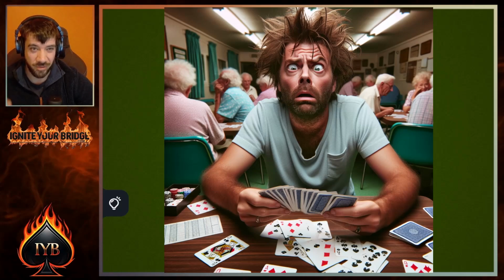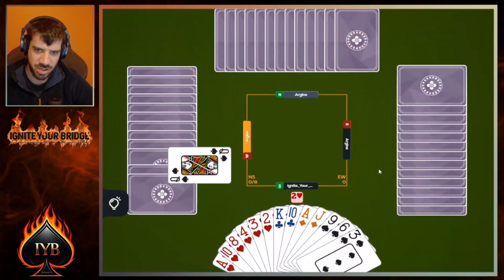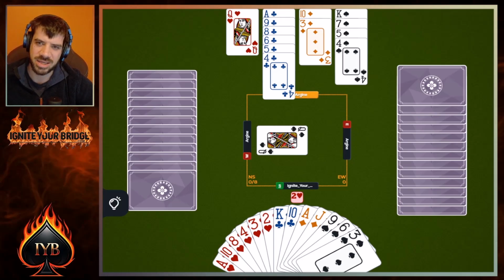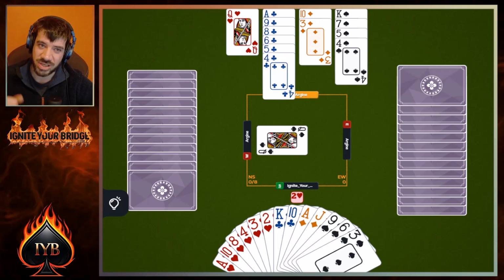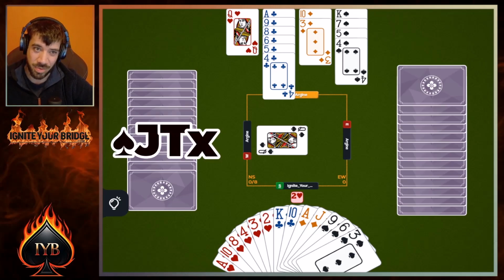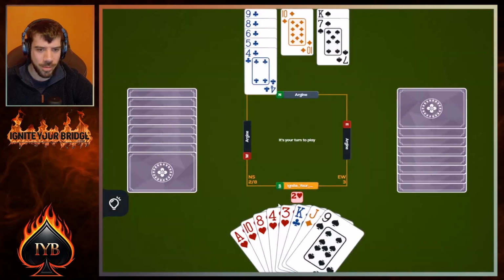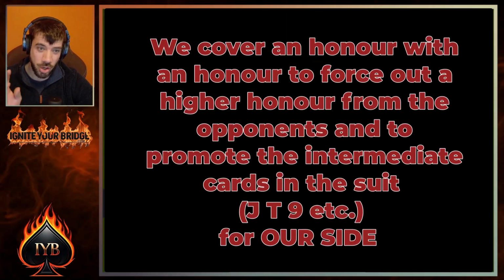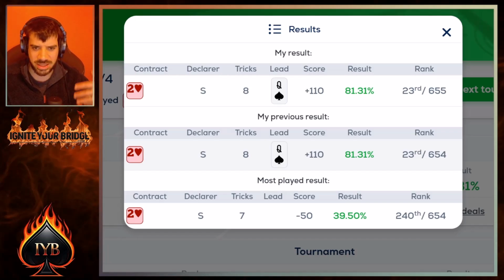When You Definitely SHOULDN'T Cover an Honour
The old bridge saying goes: 'cover an honour with an honour' and while this is often correct, we must understand why it's usually a good idea so we can spot when it's NOT. This hand illustrates a typical situation where you make more tricks if you DON'T COVER.